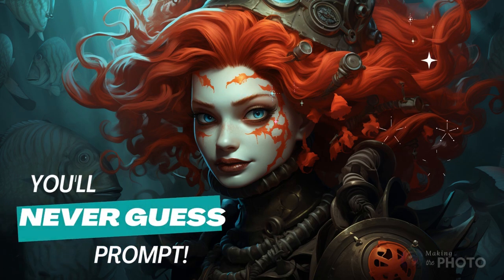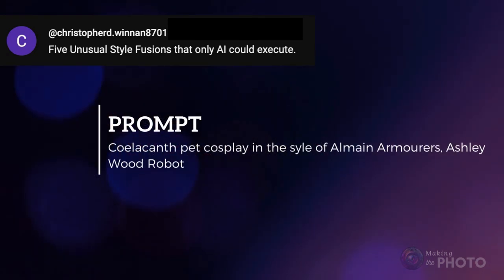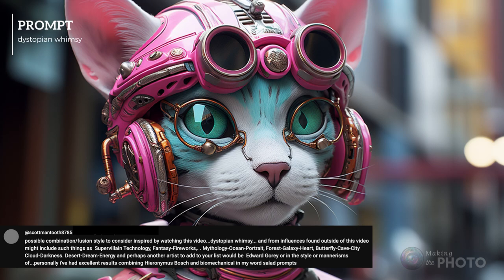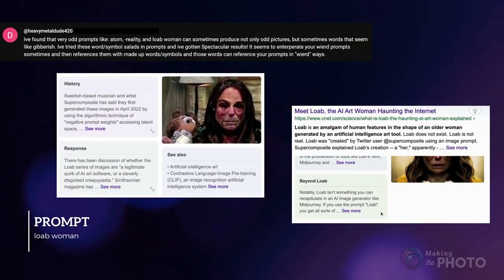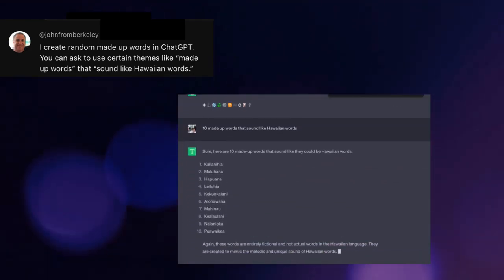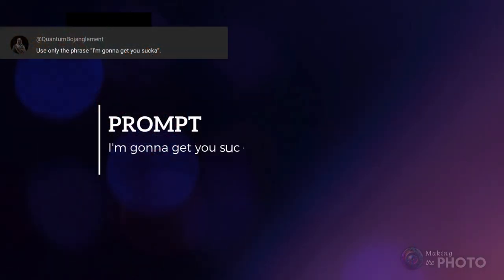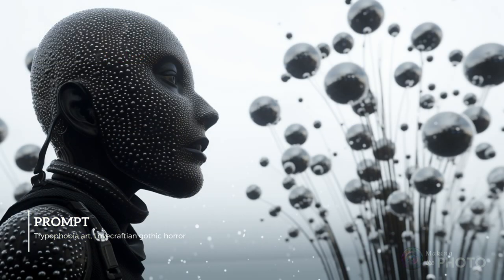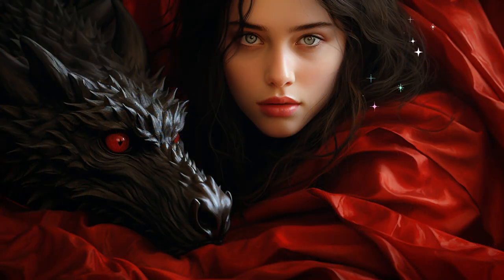Igniting Imagination: Transforming Viewers' Prompts into Pure Magic with Midjourney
Today's video is all about your creative prompts, ones plucked right from the comments section of my videos. There's  a mix of the random, the artistic, and the downright imaginative. I guarantee there's a prompt here that kick your creativity into high gear. In the ever-evolving world of AI, we're all learners. These are the prompts that got me excited! I'm using Midjourney, but the spirit of these prompts is universal, sparking creativity across platforms. Smash some words together, don't worry about them making sense and toss your word salad at the AI. You'll probably make something amazing!

In this video, I'm running the prompts in Midjourney v5.2, but you can run these prompts in Midjourney, Leonardo AI, and Stable Diffusion. The AI image generator doesn't matter! Have fun creating!

**Let us know your favorite prompts in the comments below! Share your images on social and tag us at makingthephoto"

Let's keep creating magic together, one AI prompt at a time!

A special thanks to the viewers who suggested these prompts!
⏱️ PROMPTS

1. Clockpunk in the style of 2000AD Ron Smith Scifi high detail
2. Adepta Sororitas musuem quality miniatures in the style of Aurangzeb Dinglinger, CoolMiniOrNot
3. Coelacanth pet cosplay in the syle of Almain Armourers, Ashley Wood Robot
4. Bathsheba geometric sculpture in the style of Roger Dean
5. Austin Osman Spare automatic drawing as a madam talbot poster
6. dystopian whimsy
7. Hieronymus Bosch, biomechanical
8. Butterfly-Cave-City Cloud-Darkness
9. ☀️ ♫ ♠️ ⚛️ ✈️ ☮️ ⚡ ☂️ ♕ ☼
10. loab woman
11. bortaS bIr jablu'DI' reH QaQqu' nay'
12. Mahanaula & Vexlor
13. .. . . .. .__. .. .__.
14. Frungaplassy
15. I'm gonna get you sucka
16. Encaustic map, coastal region
17. mandelbrot
18. Trypophobia art, Lovecraftian gothic horror
19. oddities
20. Making the Photo
21. The craziest thing you can imagine

🔗 QUICK LINKS

Artwork by Jenn Mishra via Midjourney, Leonardo AI, BlueWillow

Special thanks to:
Anno Domino Beats - Still Standing

Canva, Adobe Podcast & Audacity for making the creation process a breeze!